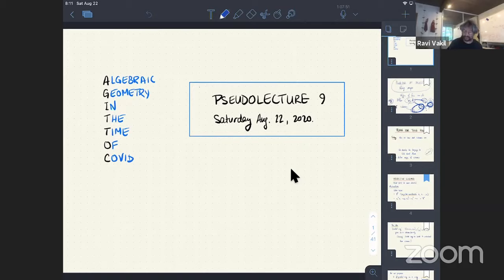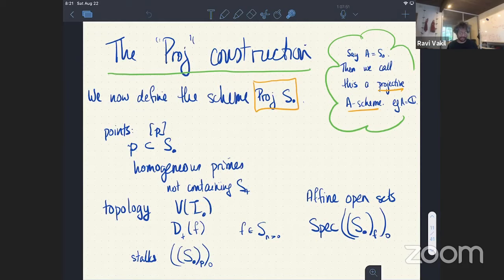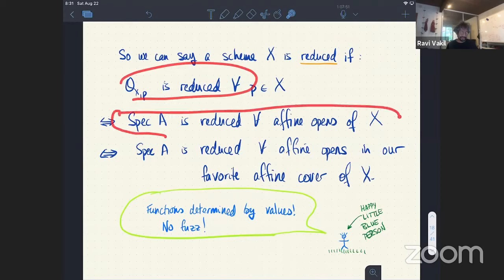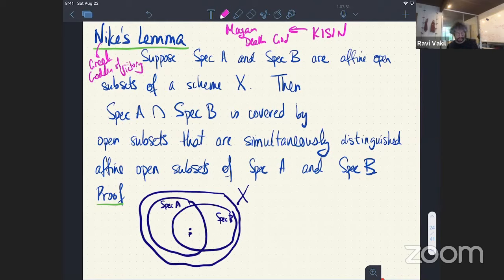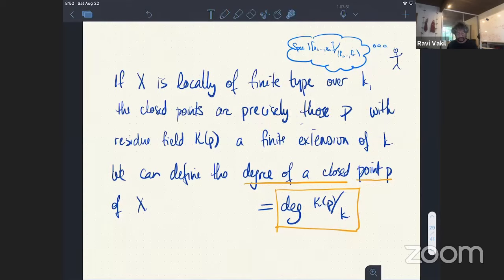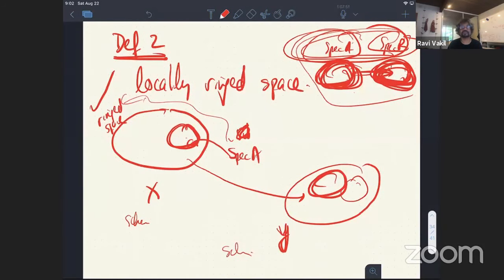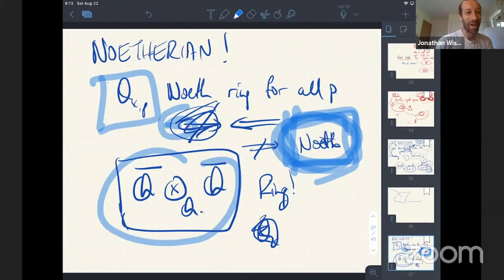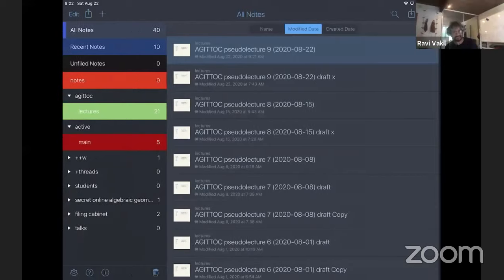AGITTOC pseudolecture 9: language for projective geometry; some properties of schemes.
AGITTOC pseudolecture 9 (August 22, 2020):  Proj (the language for projective geometry); properties of schemes; stalk-local properties; the affine communication lemma.